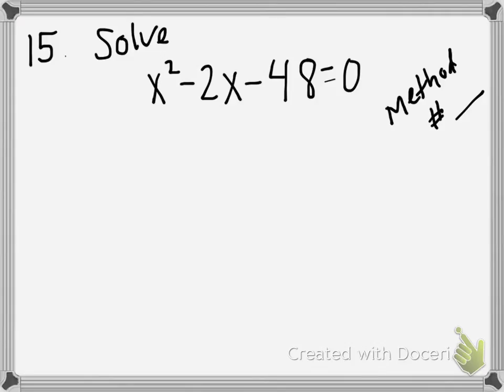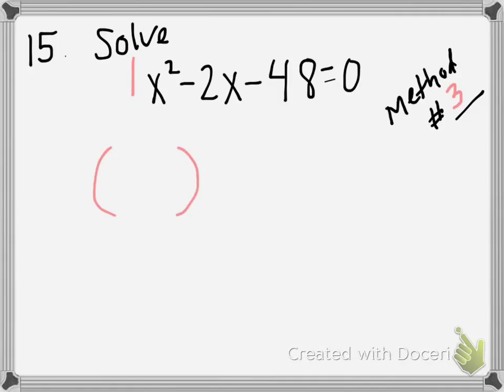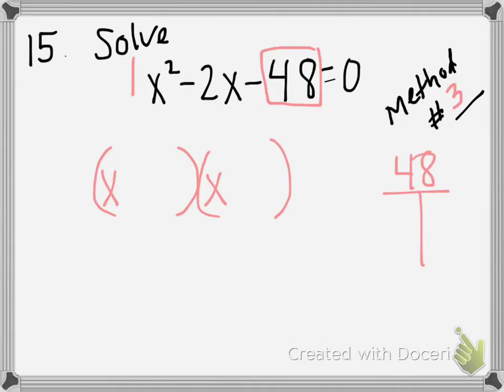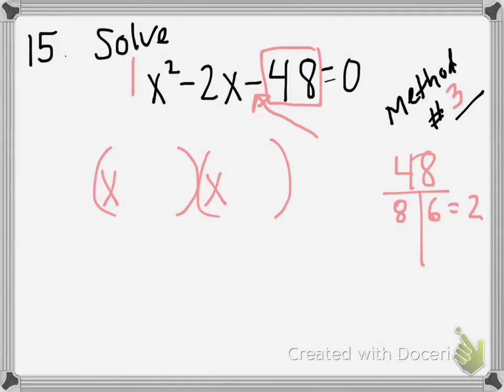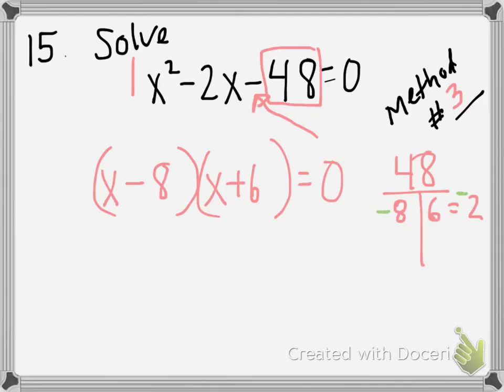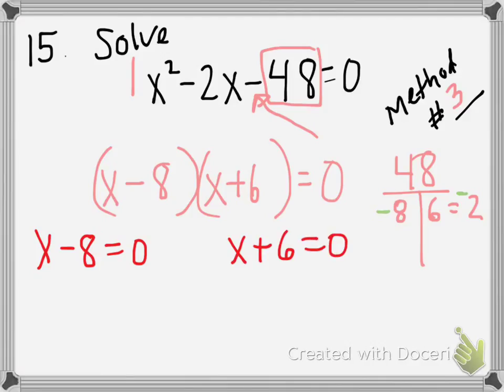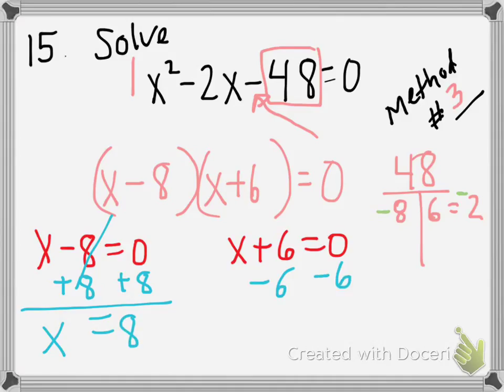chapter 2 test review #15